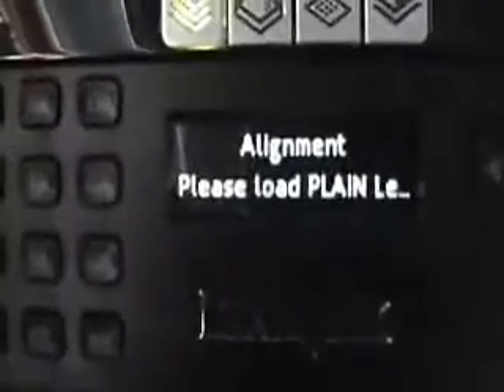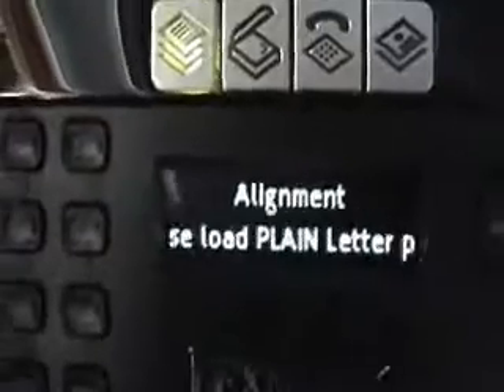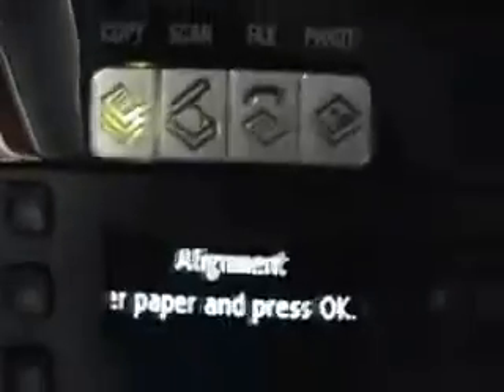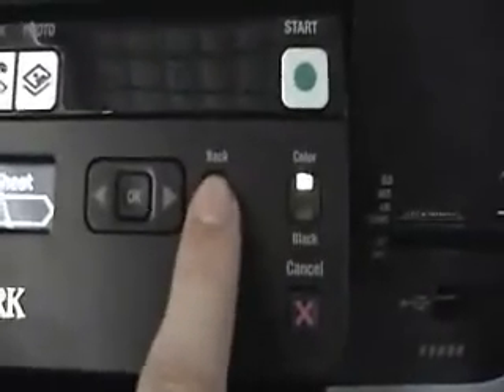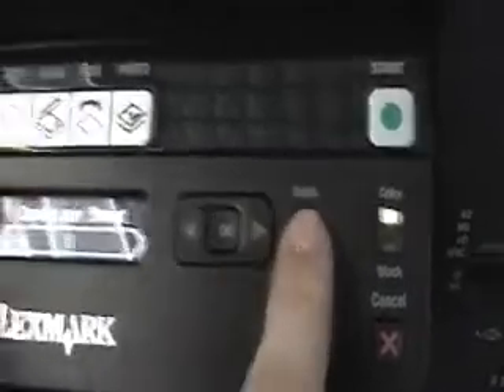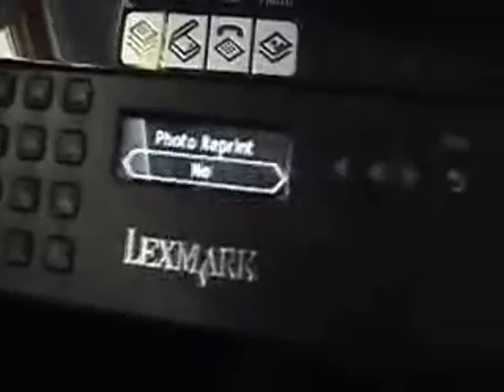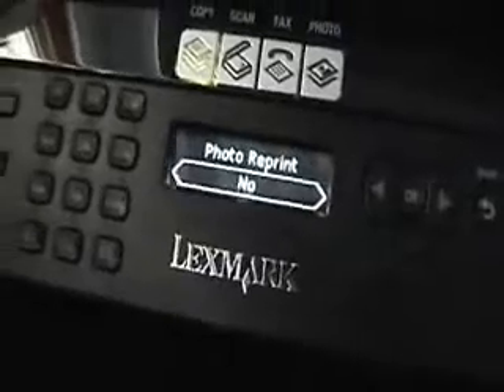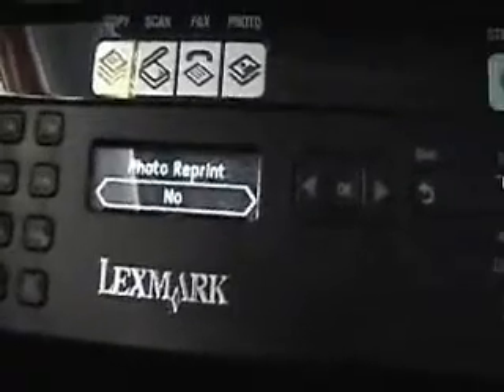Lexmark X5690 Printer Hardware Setup Part 2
More setup